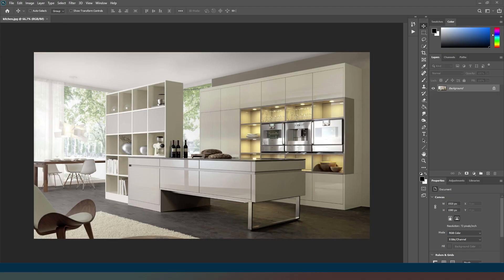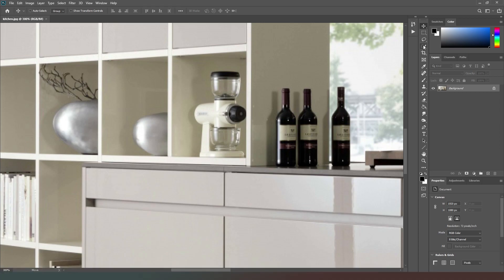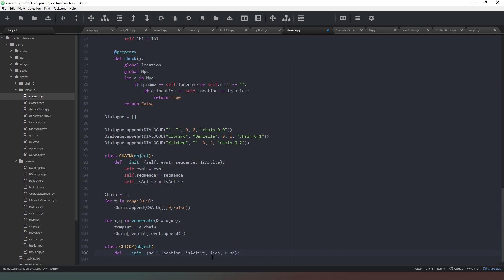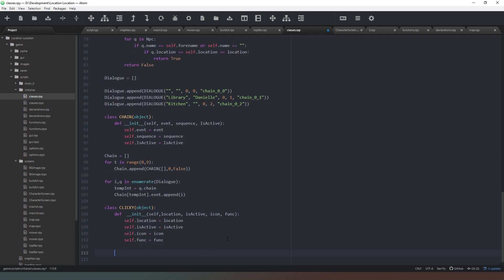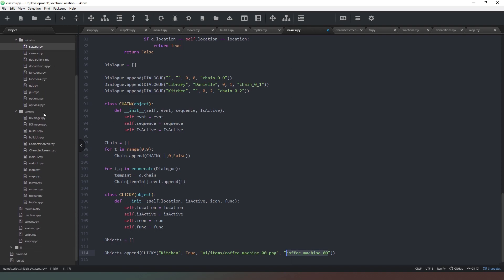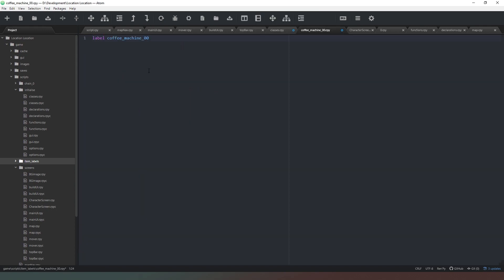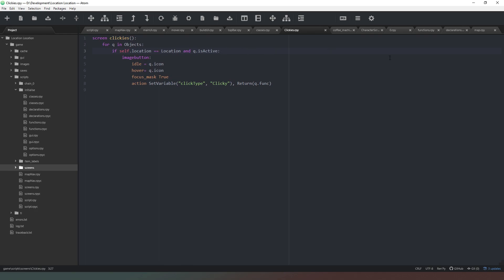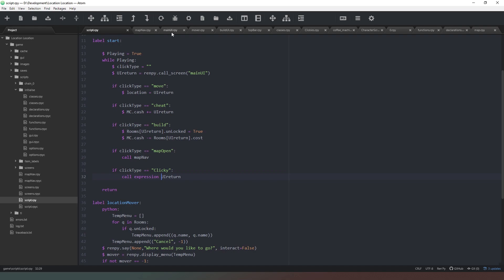Let's Code Season 1 part 9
In this video we look at how to poop, or make coffee, or sleep at a bed, or whatever else you want to do from clicking on an item in a room.

Links